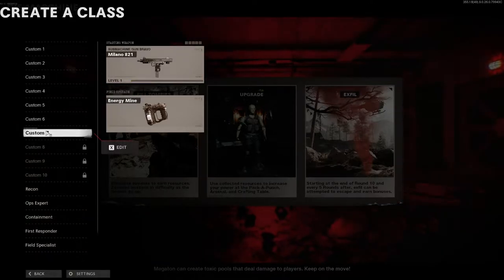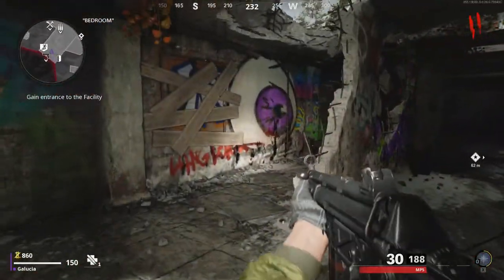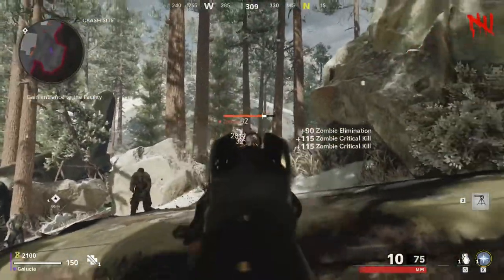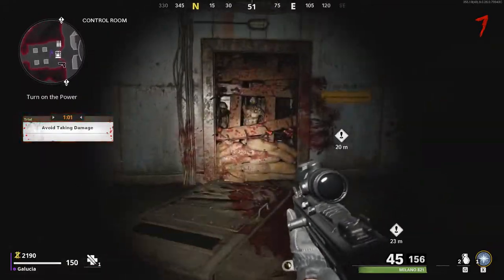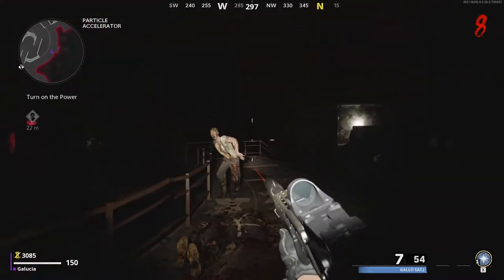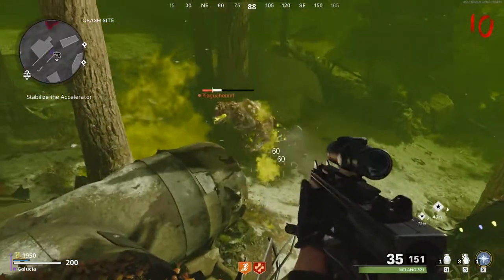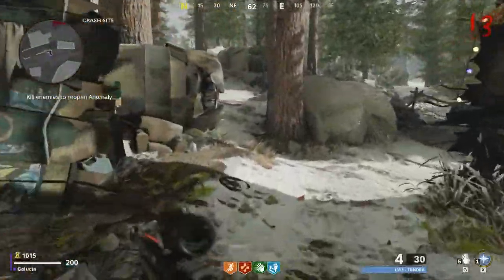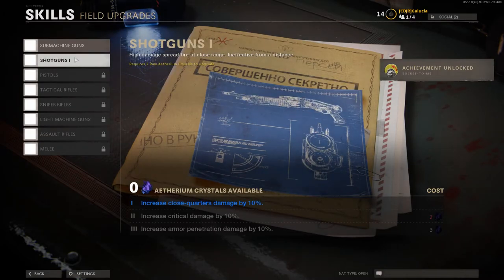Call of Duty Black Ops Cold War - Zombies First Look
Hey everyone Galucia here bringing you a Call of Duty Black Ops Cold War Zombies video. For those of you that used to watch me back in the day I did these all the time. It was one of the main things about my old channel and I am really excited to be making them again.